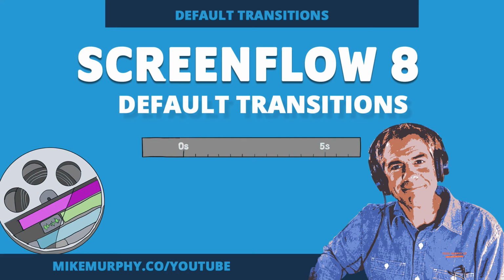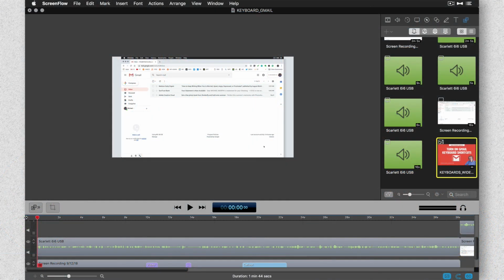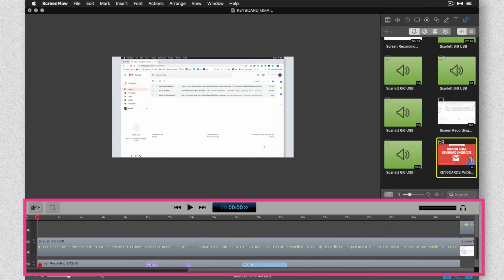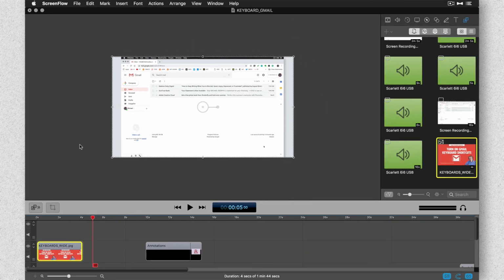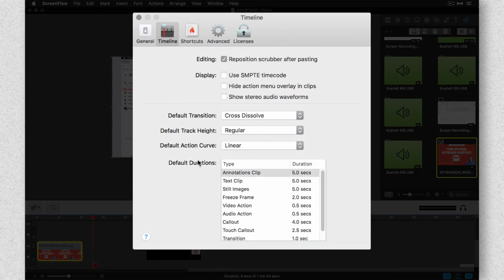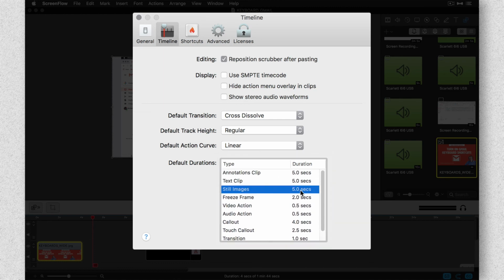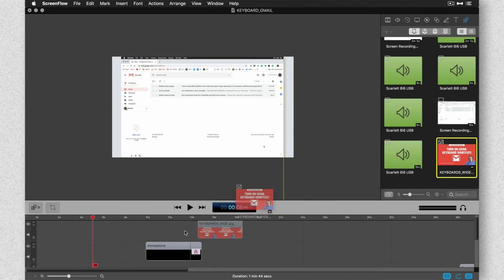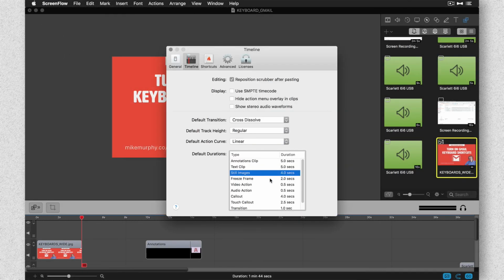How To Change Default Durations in Screenflow 8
Default Durations in Screenflow 8:

In this tutorial, I show you how to change the duration of still images when you drag them on the timeline.

The default duration for still images is 5 seconds, so when you drag an image on the timeline, it also takes up 5 seconds on the timeline. This can be changed to whatever duration you want.

Go To Screenflow (in menu bar)
Preferences
Timeline (2nd Tab)
Default Durations (towards bottom)
Click on time and type in desired time
Hit Return/Enter
Close Dialog

You can change Default Durations for all of these:

Annotations
Text
Still Images
Freeze Frame
Video Action
Audio Action
Callout
Touch Callout
Transition
Screen Recording Action